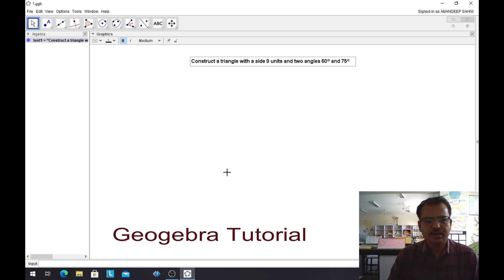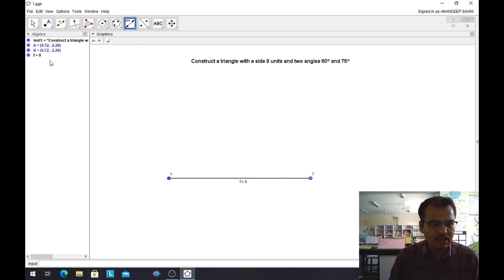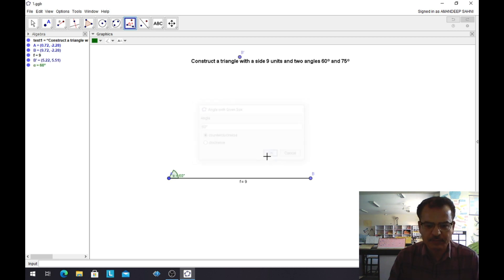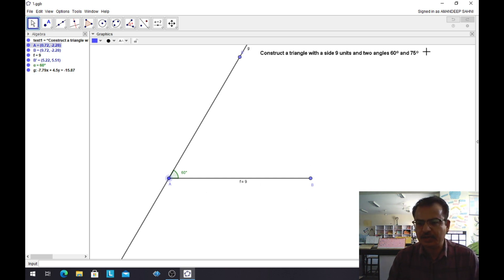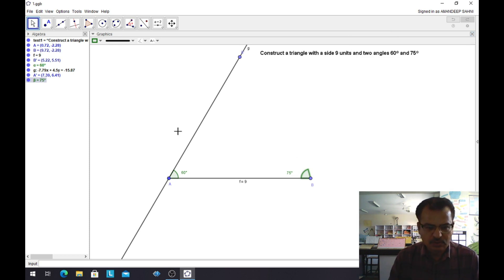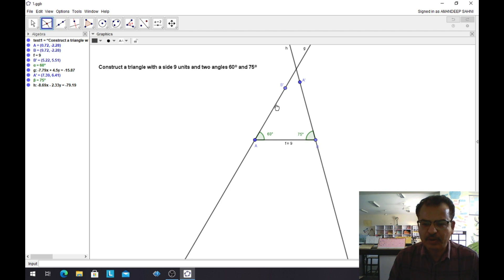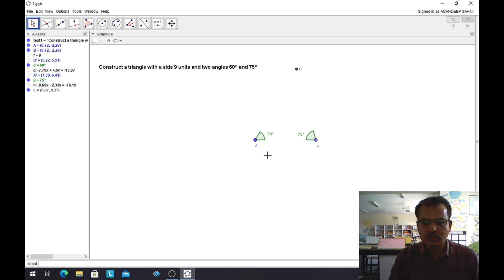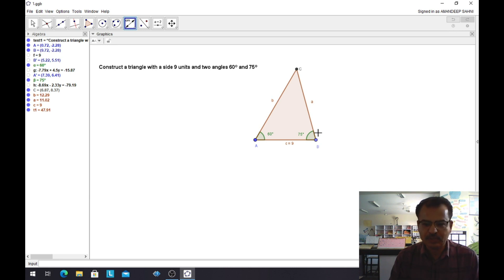GEOGEBRA TUTORIAL -A triangle with a given side and two angles..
Construct a triangle with a side 9 units and two angles 60 degree and 75 degree.